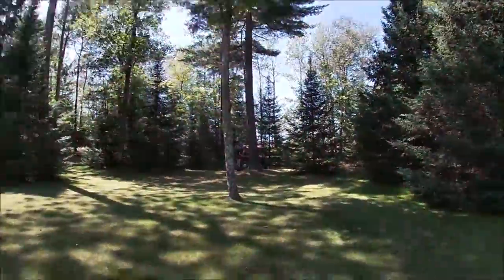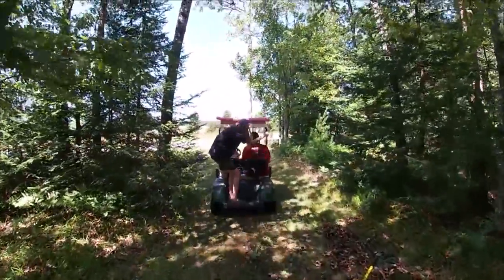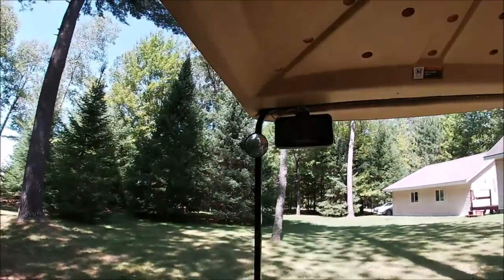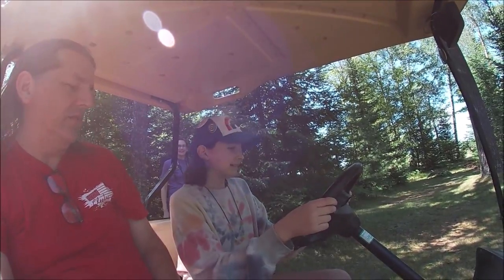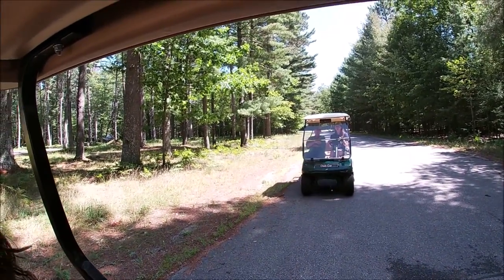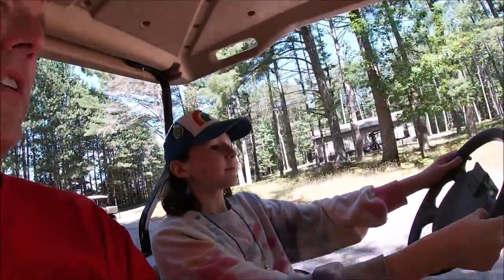Kids Driving Golf Carts!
On our last day in the Northwoods Rán Rán and Bǎi Rén got to drive Grandpa and Grandma's golf carts.  Did they crash into a tree?  Drive into a lake?  Guess you'll have to watch to find out what kind of drivers we have here at the Fox-Mann Fam.